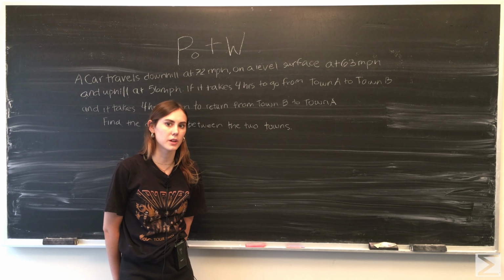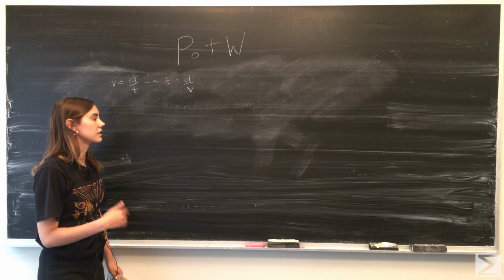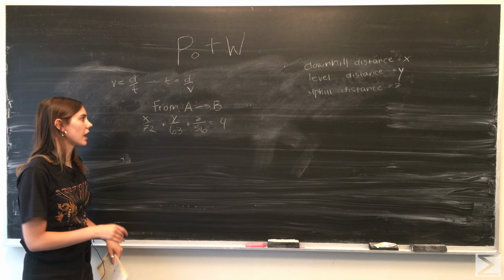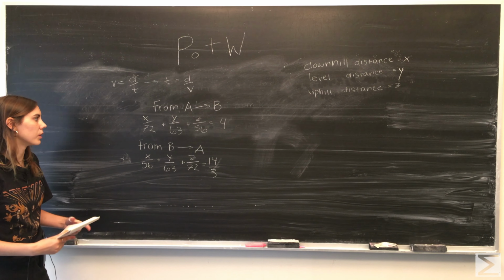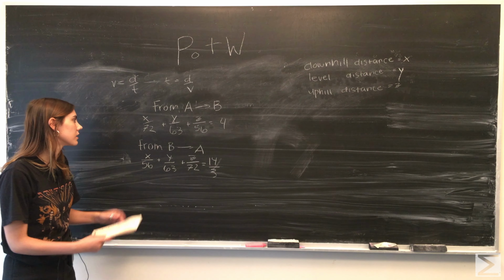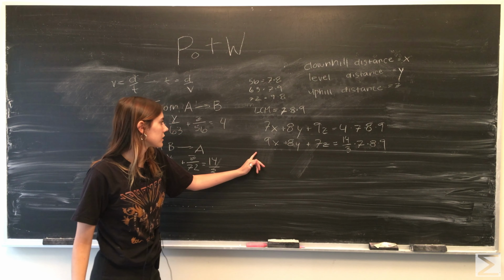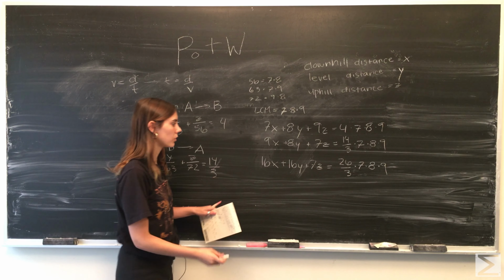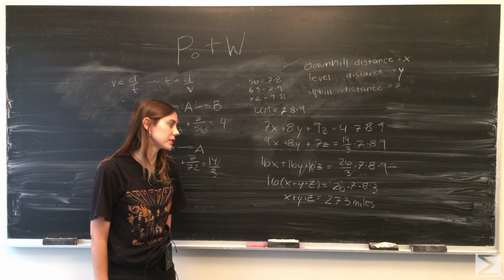PotW: Car Traveling a Distance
Be sure to check out our blog for the full solution transcript!